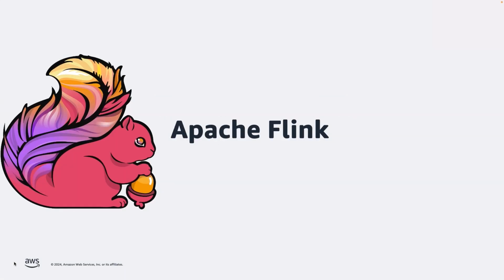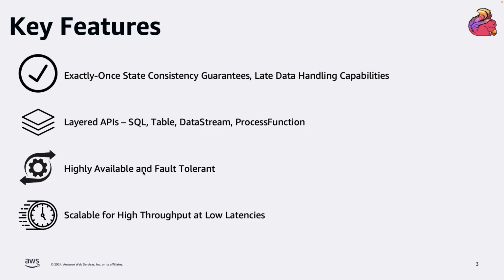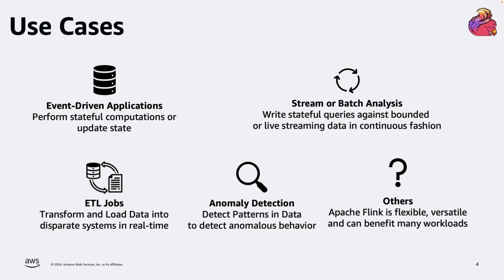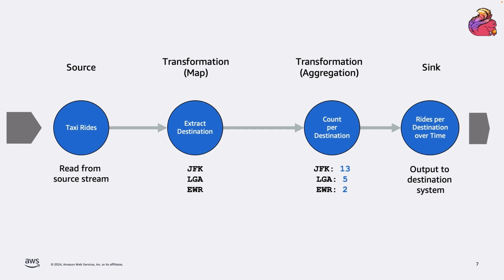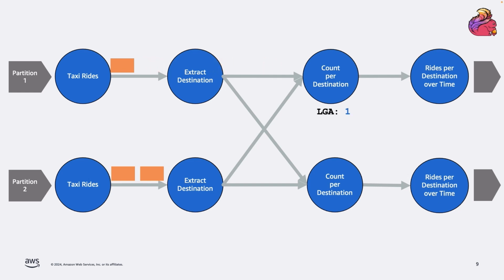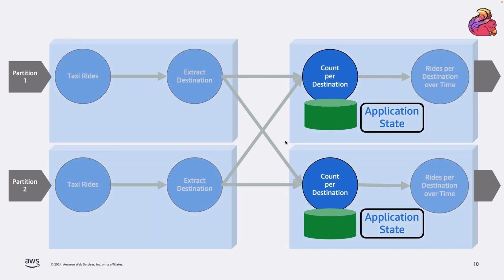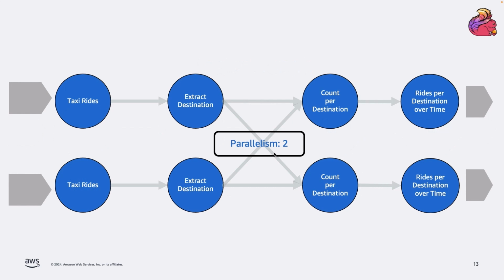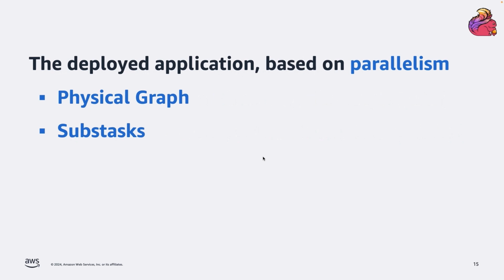Apache Flink Overview | Amazon Web Services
Thousands of customers use Amazon Managed Service for Apache Flink to run stream processing applications. With Amazon Managed Service for Apache Flink, you can transform and analyze streaming data in real time using Apache Flink and integrate applications with other AWS services. There are no servers and clusters to manage, and there is no compute and storage infrastructure to set up. You pay only for the resources you use.

Why AWS?